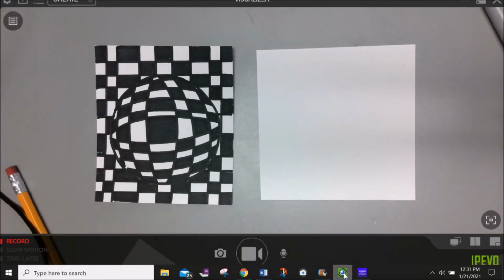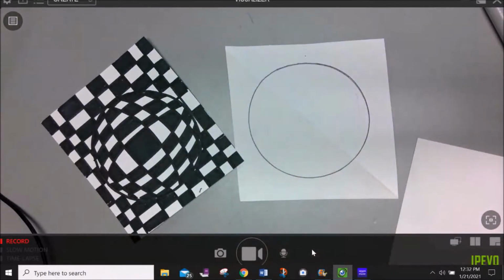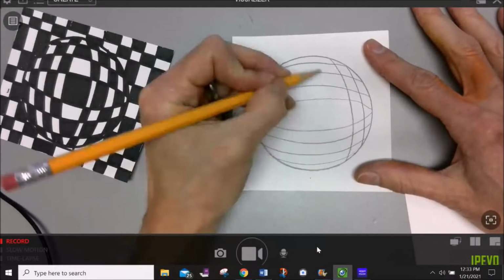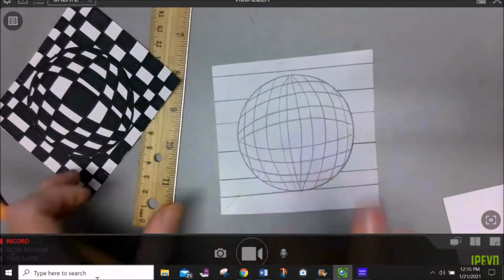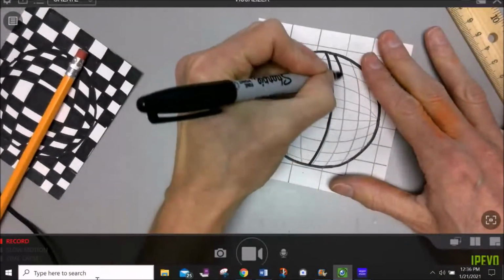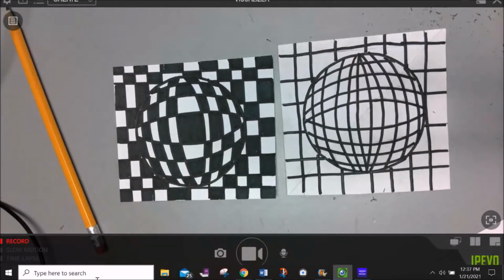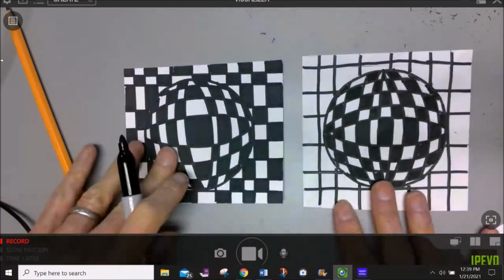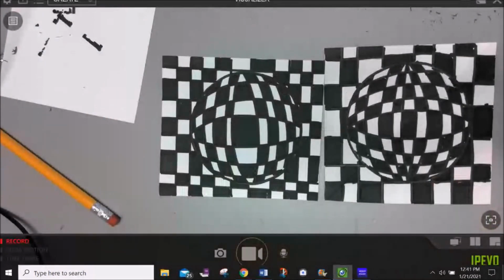op art sphere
creating an optical illusion step by step